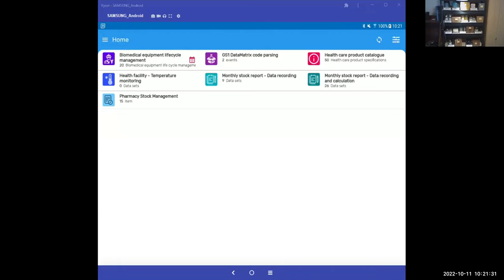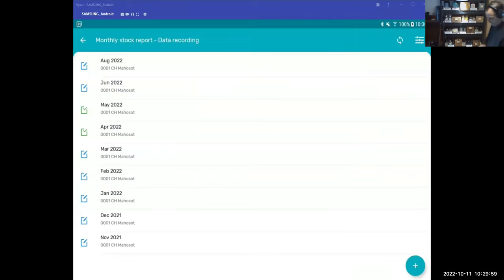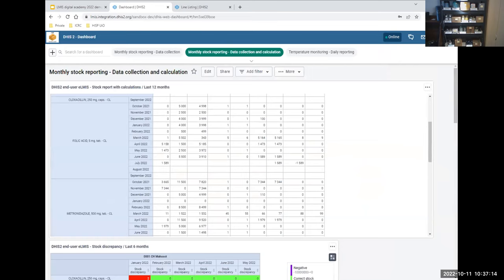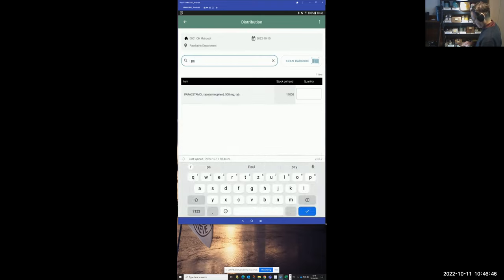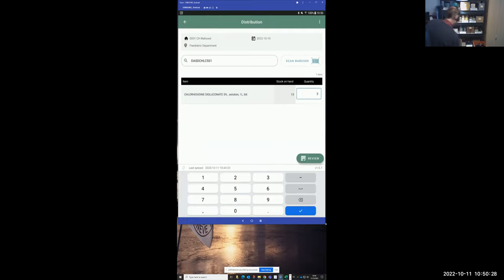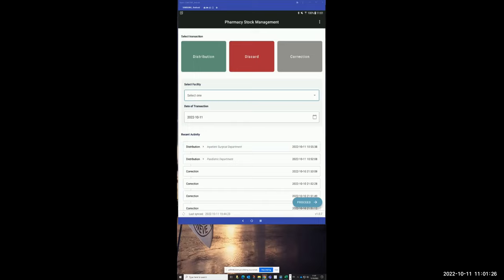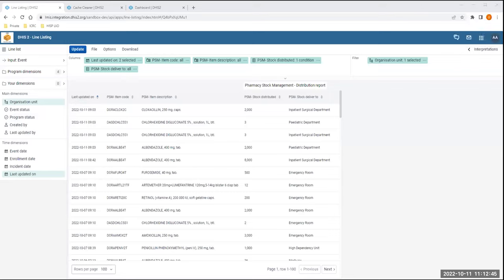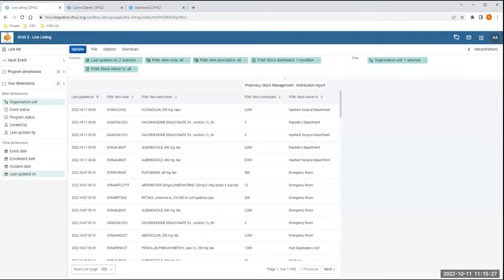The DHIS2 LMIS Academy - Day 2